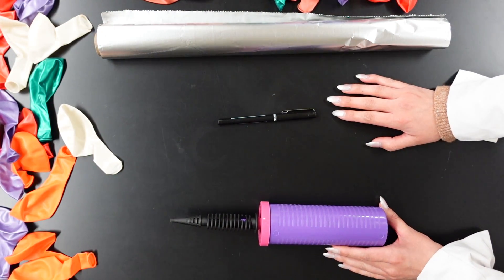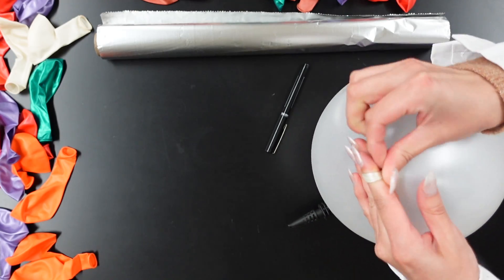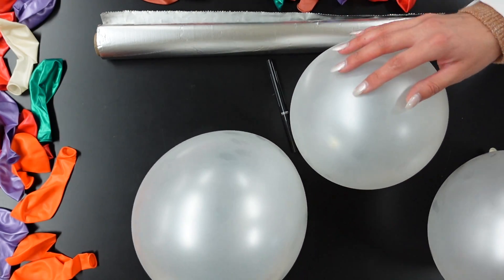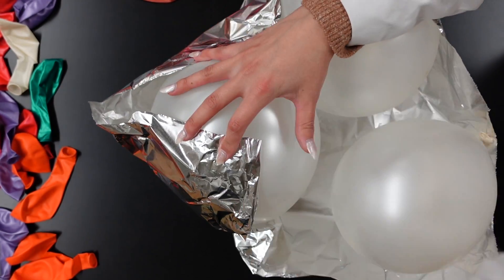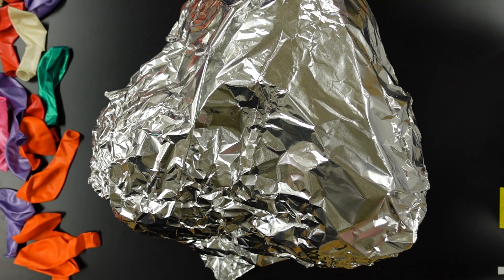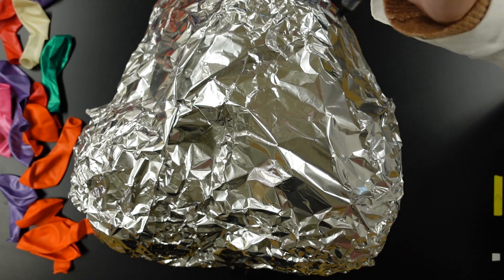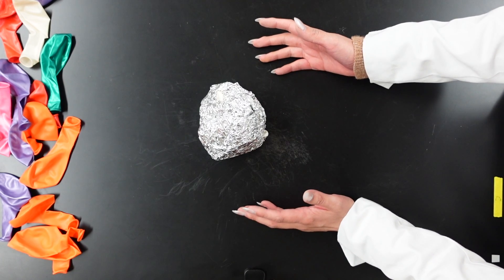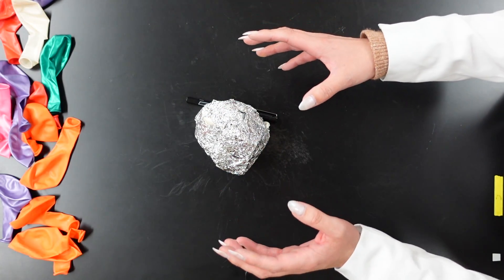Astronomy and You: Black Hole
Join the FSS crew as we learn about Black Holes!

A black hole is an invisible entity in space with a gravity pull so strong that light cannot escape. Black holes are formerly "ordinary" stars that have burned out or been compressed. The pull is strong due to the tiny space into which all the mass of the star has come to occupy. they can vary in size from one atom to the size of more than 4 million of the Earth's own suns.
Stars constantly battle the effects of fusion, pressure, and gravity. Large amounts of mass enable a star to collapse a body into a point. Gravity will eventually overwhelm the star and the end state of a star’s collapse is determined by the original mass of the star. This physics project on black holes explores the end state of a star. Gather several balloons, three, 12-inch to 14-inch sheets of aluminum foil per balloon, a sharp object, and earplugs or earmuffs.

Materials:
 Balloons (x3)
 Balloon pump (or can blow them up manually)
 Pen (or sharp tool)
 Tin foil (enough to cover the balloons completely

• How do scientists even know back holes are there, given that they are invisible? Sure, they are large and exhibit strong gravitational fields, but they are a long way away. Scientists are able to detect the effects of a black hole's strong gravity on neighboring stars and gases. If a star is orbiting around a specific locus, scientists can examine the kinetic properties of that star to find out if a black hole might be at the center of the orbit. When a black hole and a star are orbiting close together, high-energy light is produced. Scientific instruments can see this high-energy light.

Activity Performed by: Antavia Parades
Recorded/Edit By: Alyssia Bell